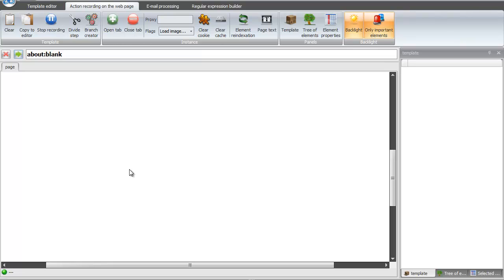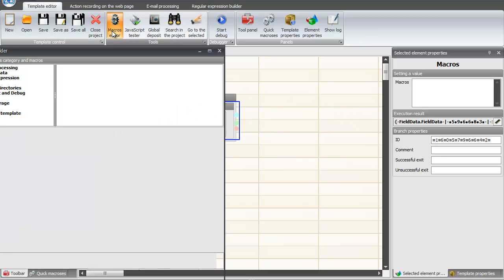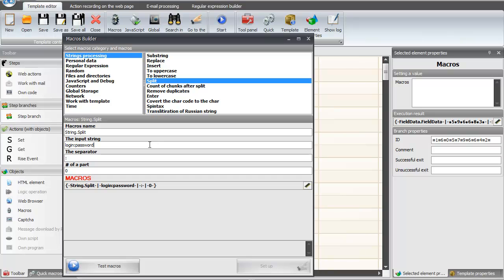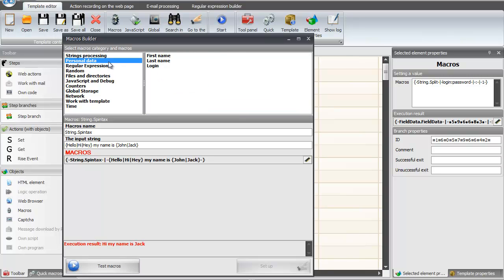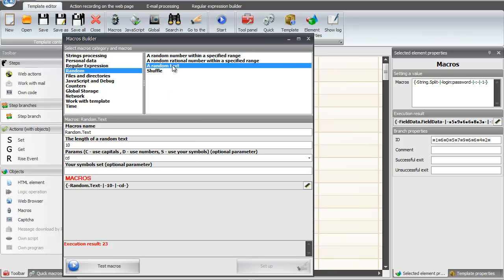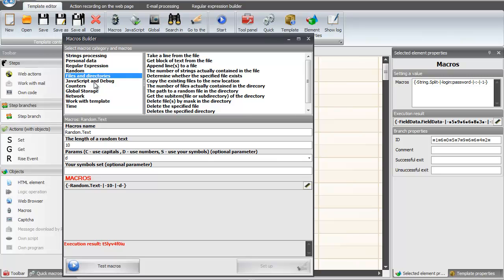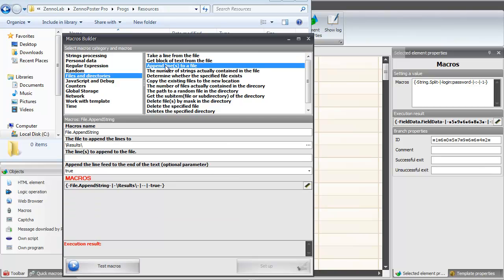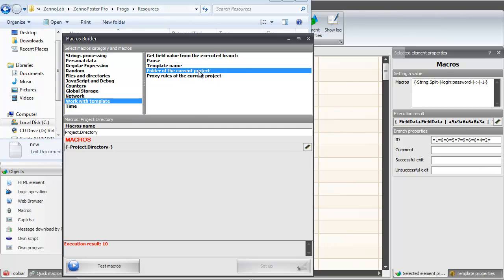Basic video course: Basic macros.